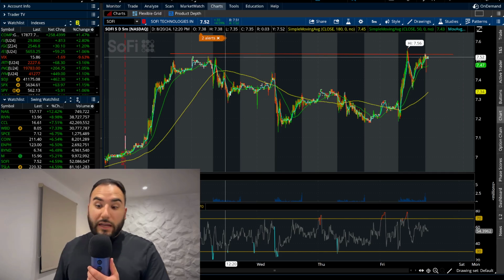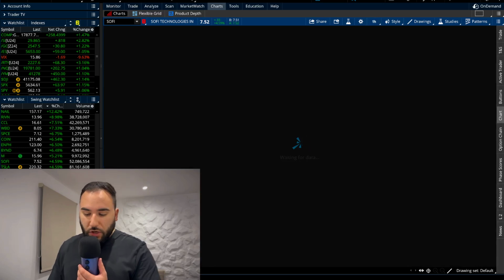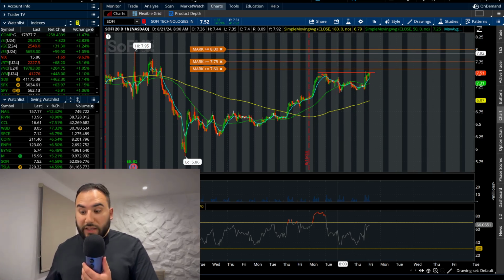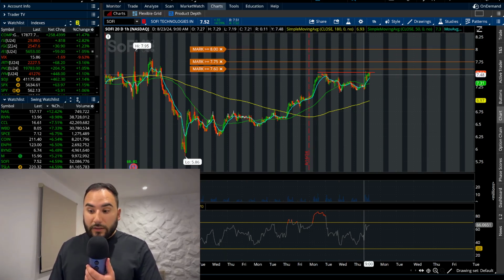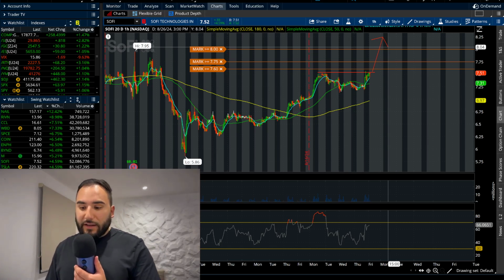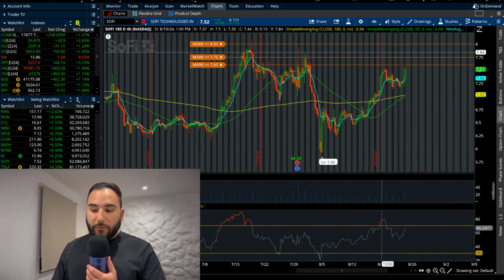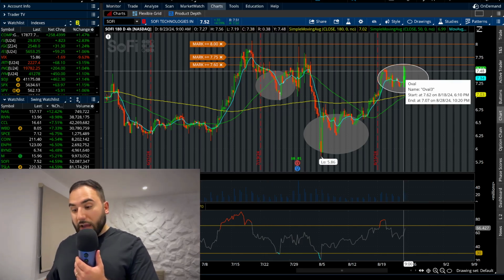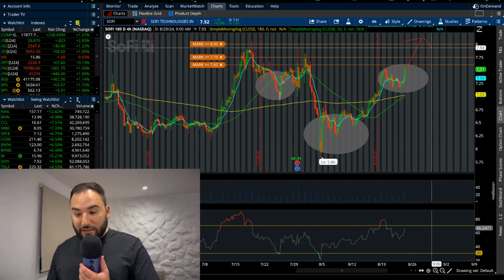Sofi Stock About To EXPLODE!?🚀